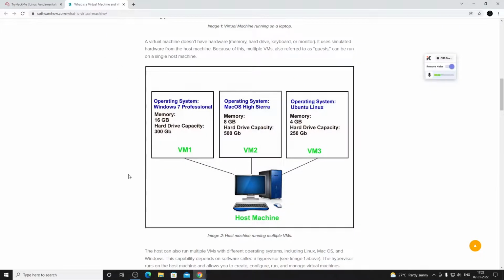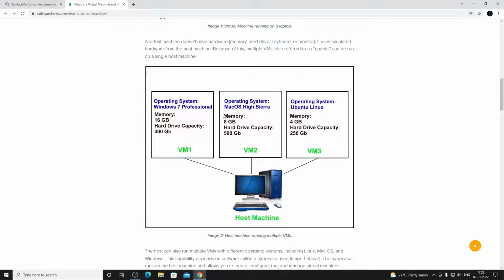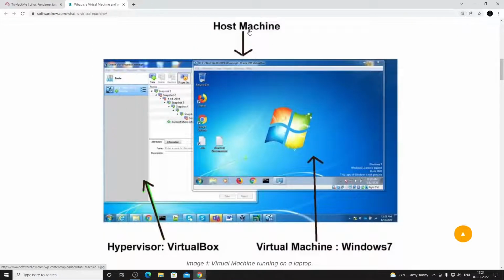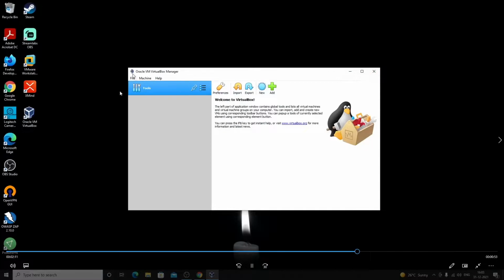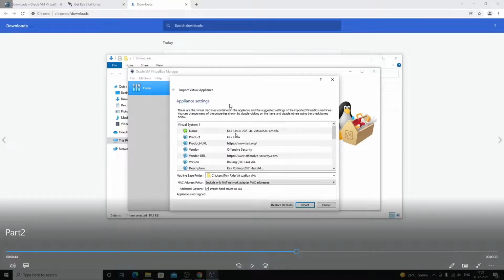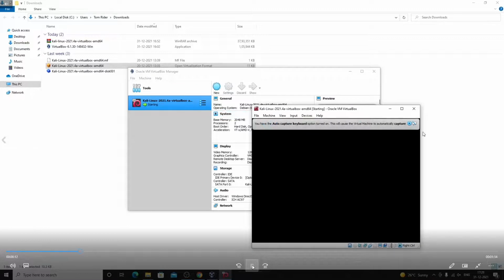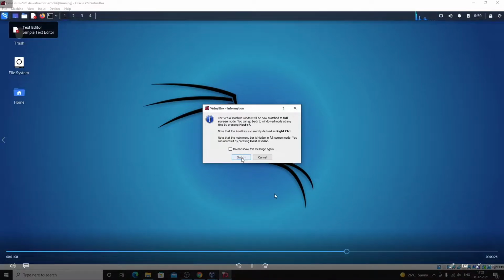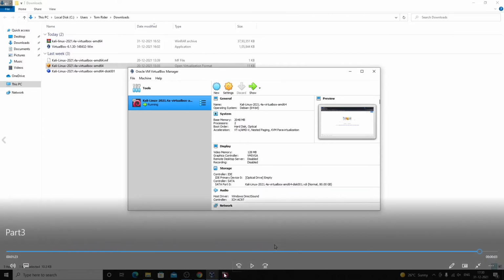How to install VirtualBox & Kali OS Tutorial - LearningWithTom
Hi  Everyone,

In this video, we would be discussing about VirtualMachines.

What are Virtual Machines? How to install virtual machines? How to install virtual machine on virtualbox? How to install Kali OS on virtualbox?